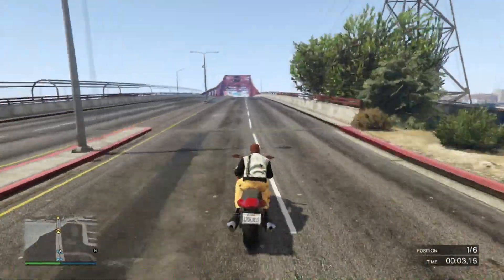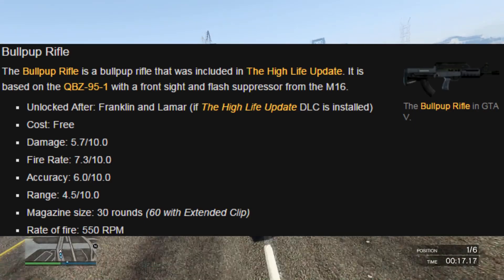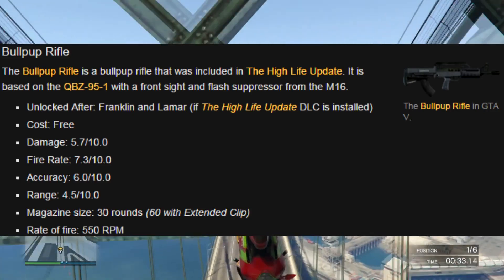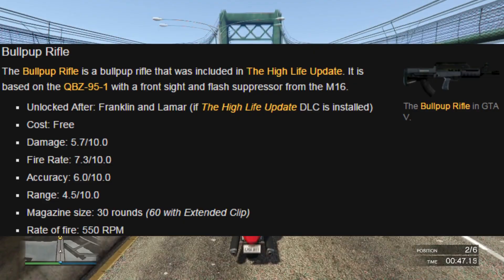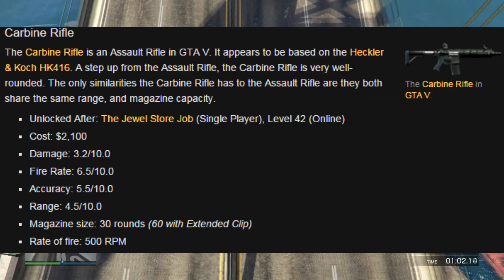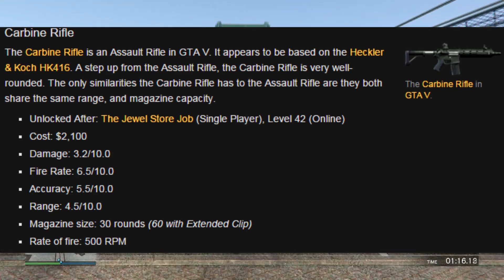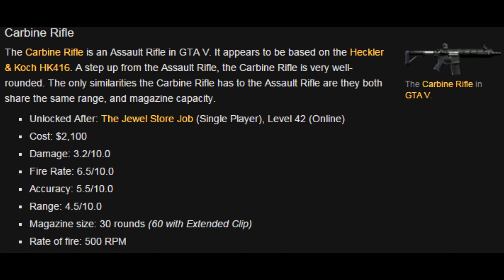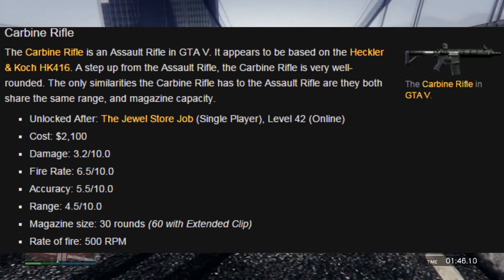Best Assault Rifle GTA 5 Online Next Gen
Can i get 4 likes?___In this video i show what is the best assault rifle, and how it compares to others :)